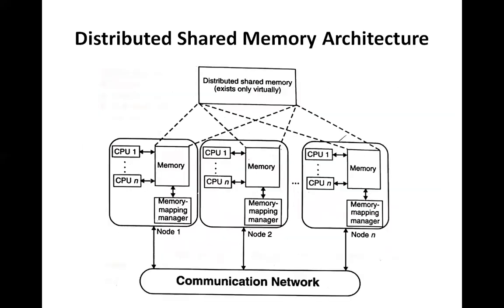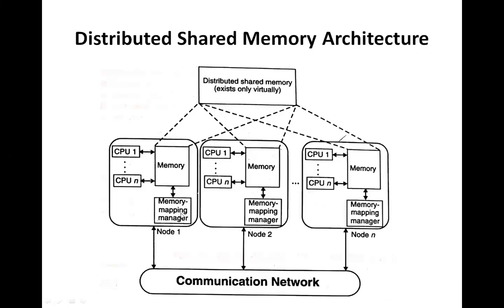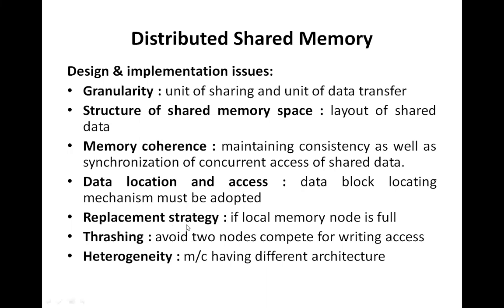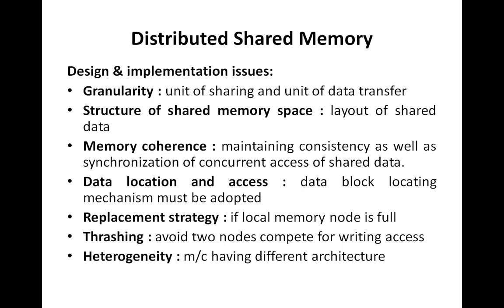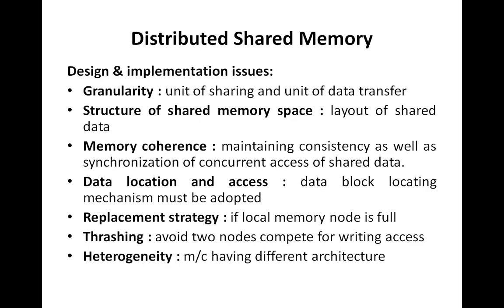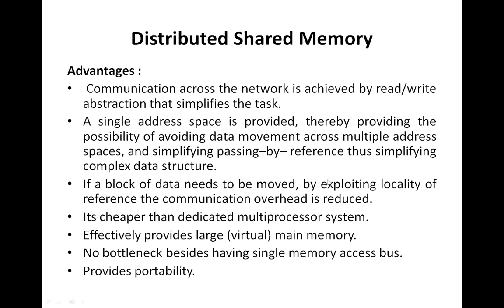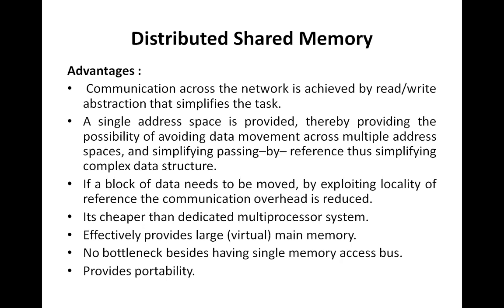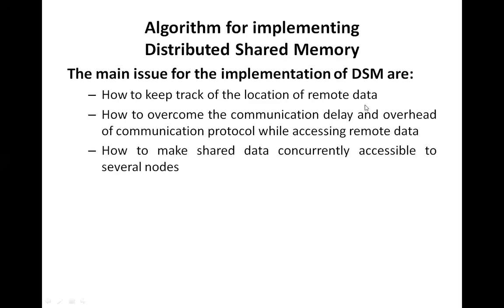DS unit 3 Part 7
Distributed Shared Memory part-1